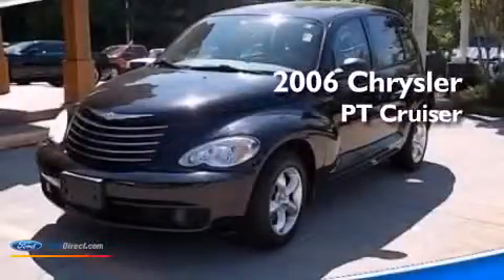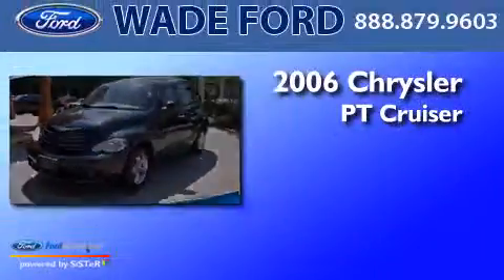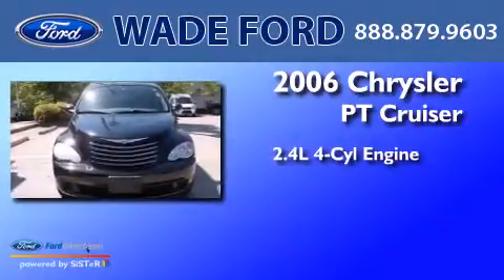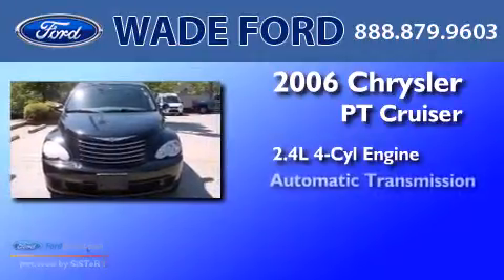2006 CHRYSLER PT CRUISER Sandy Springs GA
New Used We have been honored to serve the Smyrna GA area , we promise that your experience at our dealership will exceed your expectations ! Year : 2006 Make : CHRYSLER Model : PT CRUISER Engine : 2.4L I4 16V MPFI DOHC Trans . : AUTOMATIC Exterior : BLACK Miles : 69,879 Stock : 306964 Wade Ford 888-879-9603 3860 S Cobb Drive Smyrna , GA 30080